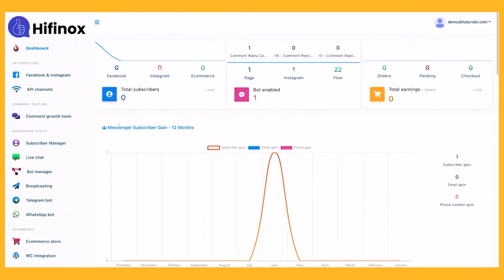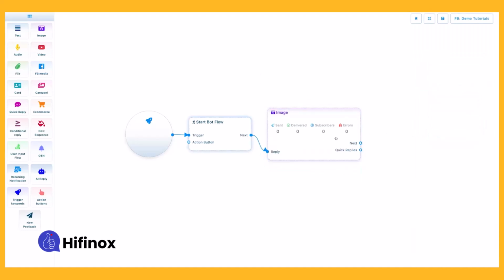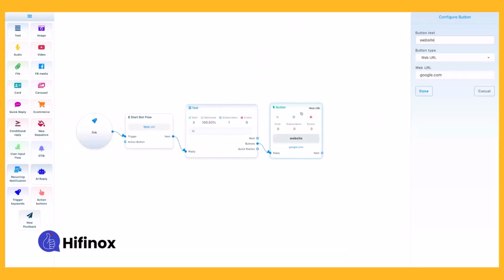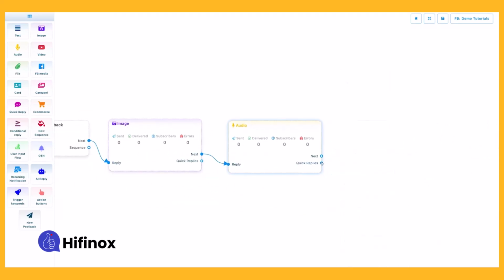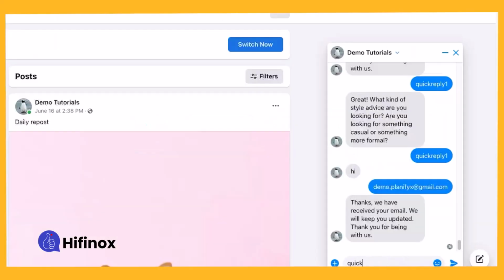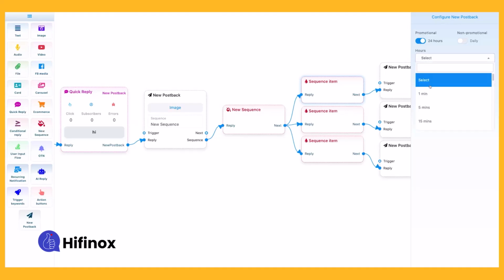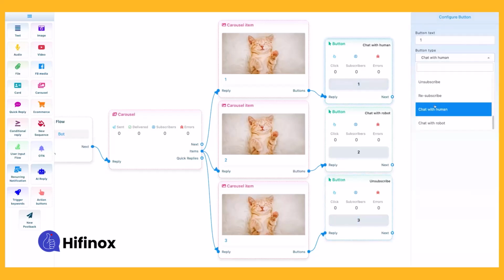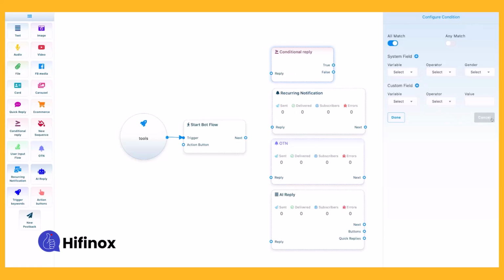How to Create a Messenger Chatbot in 3 Minutes using Hifinox chatbot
✅ Try Hifinox for free today!

Facebook automation can help any business, from online shop to fashion. It's a way to increase customer engagement and sales, improve customer support and decrease operational costs.

You can build a Messenger chatbot in minutes using Hifinox's flow builder, no-code, drag-and-drop interface. Start automating your customer service, Facebook lead generation, and sales on Messenger today!
This video is a chatbot tutorial.